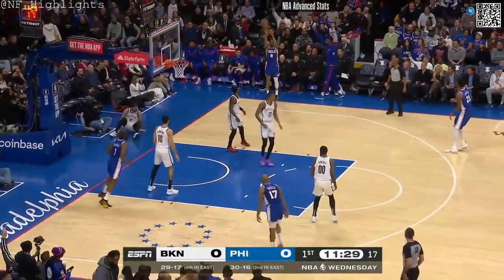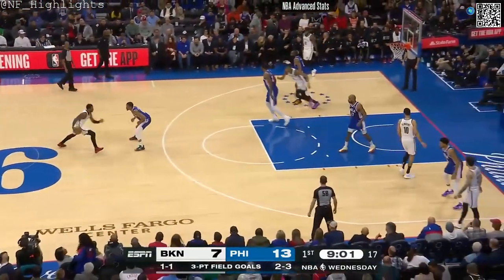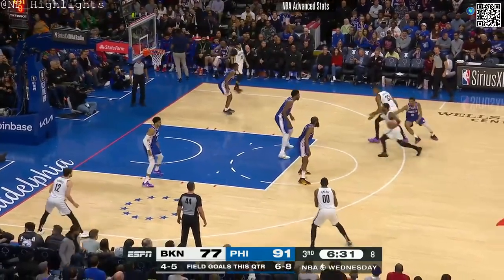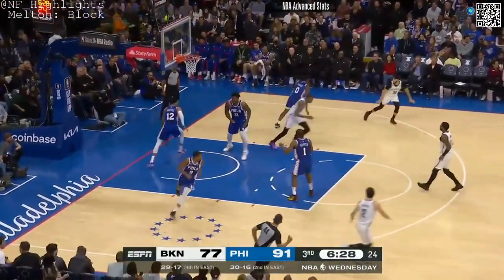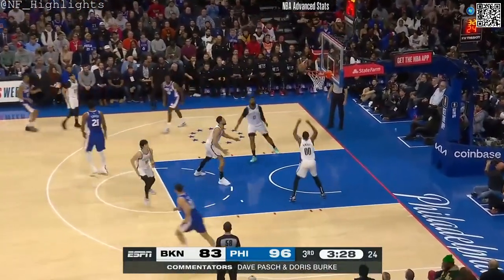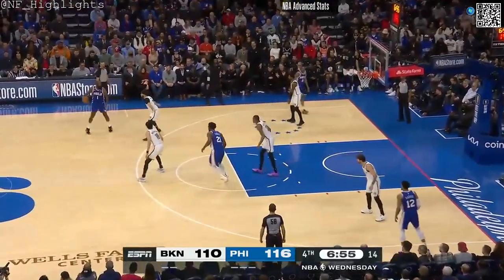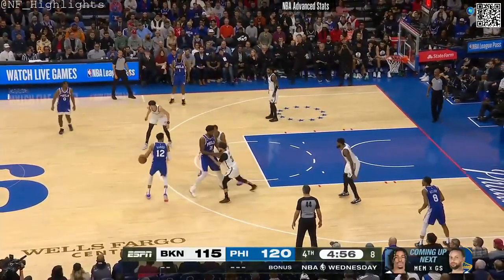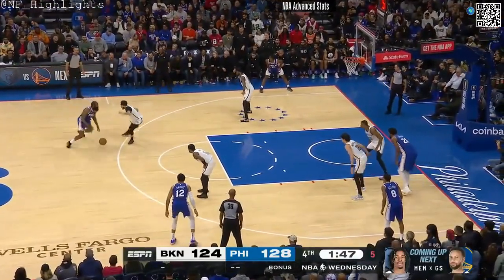De'Anthony Melton 19 PTS: All Possessions (2023-01-25)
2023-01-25 Philadelphia 76ers vs Brooklyn Nets: Player Highlights De'Anthony Melton
    19 PTS, 4 REB, 2 AST, 1 STL.
        3 of 6 from 3.
        7 of 10 FGs in 33:48 minutes.